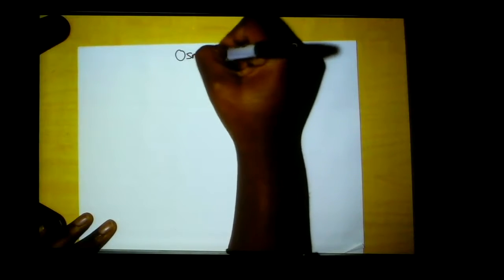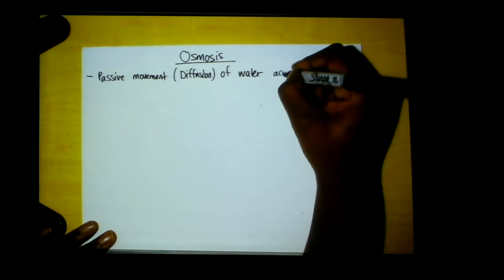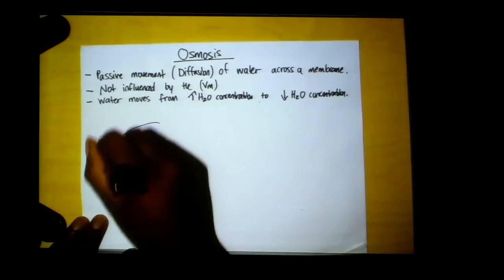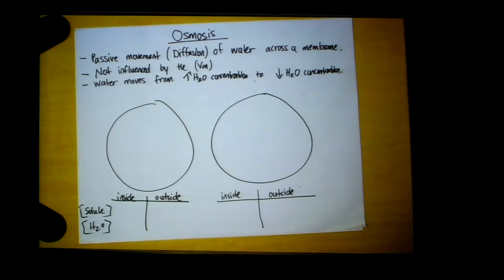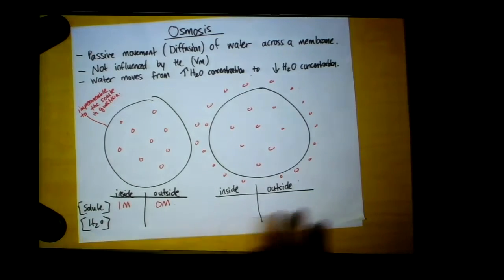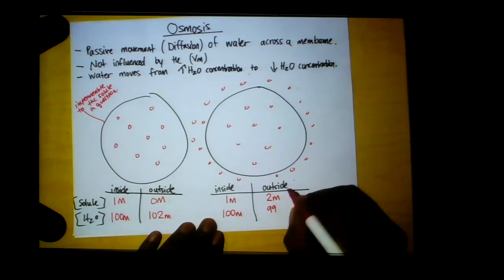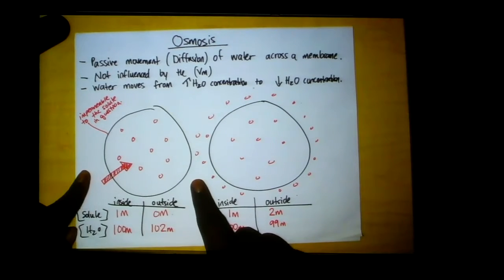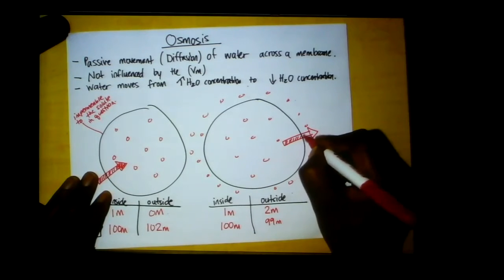BIO2510 9 25 19 Part 1